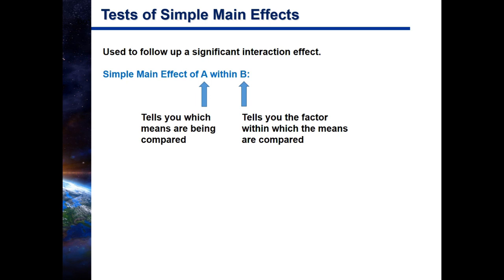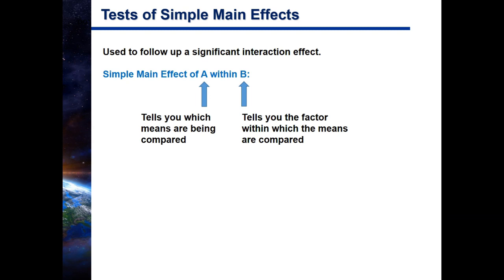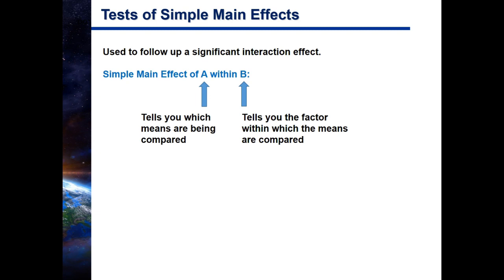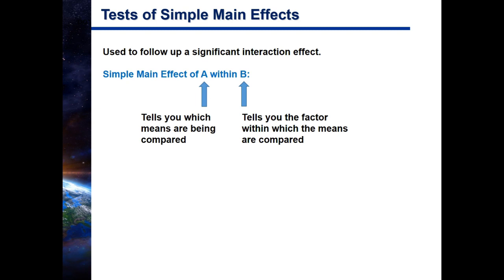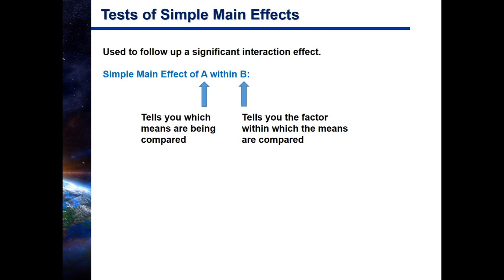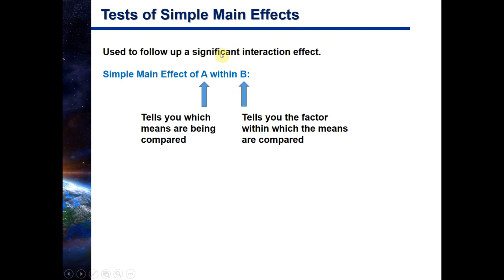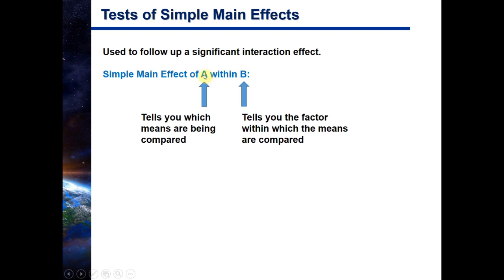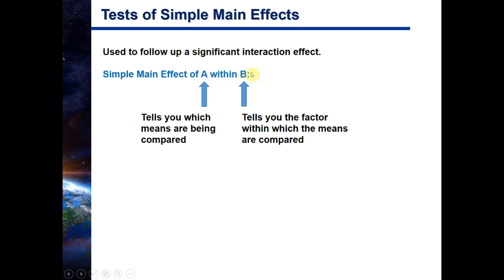10. Tests of simple main effects SMEs